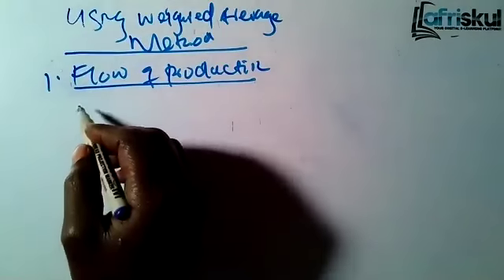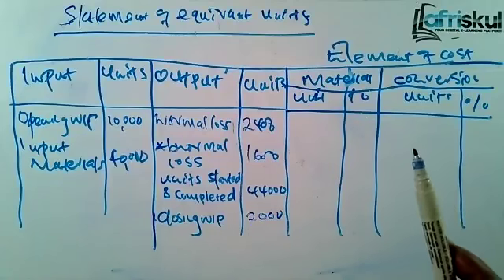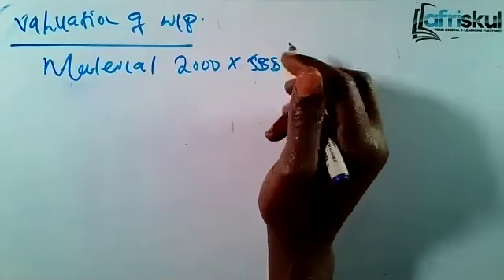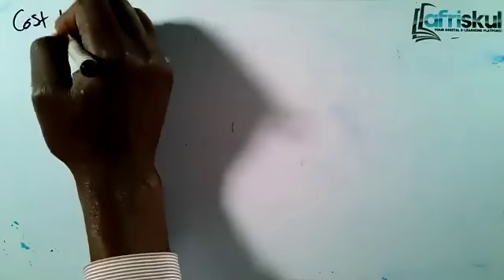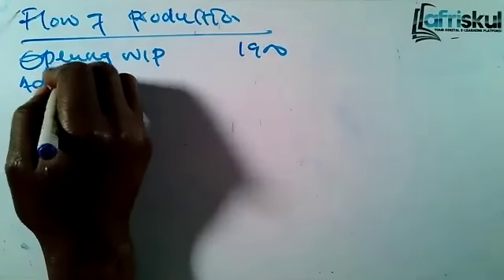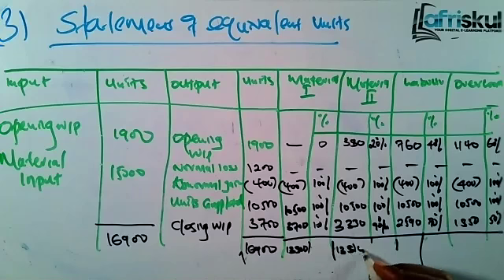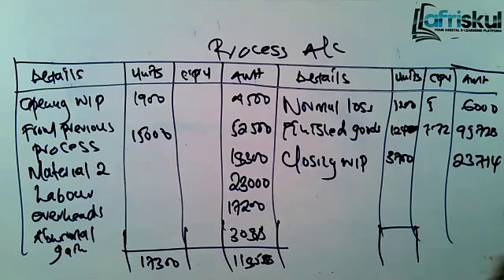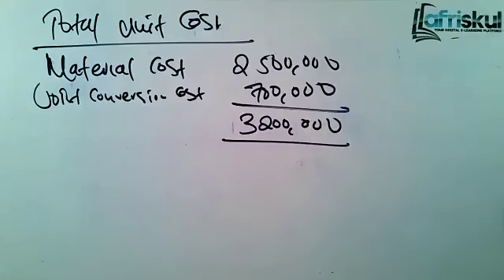MA Process Costing 02062020 m4v